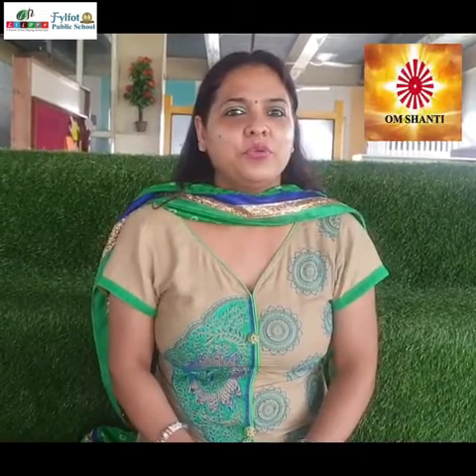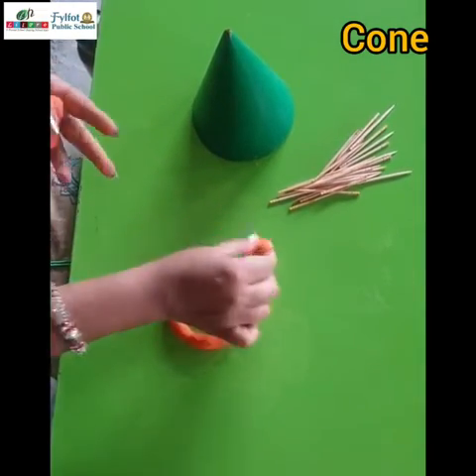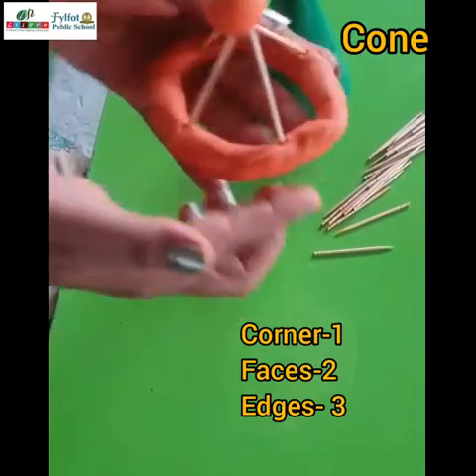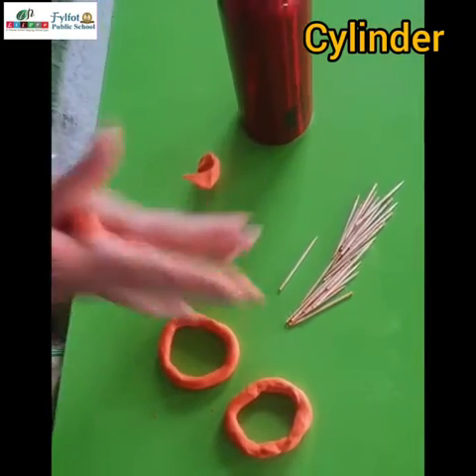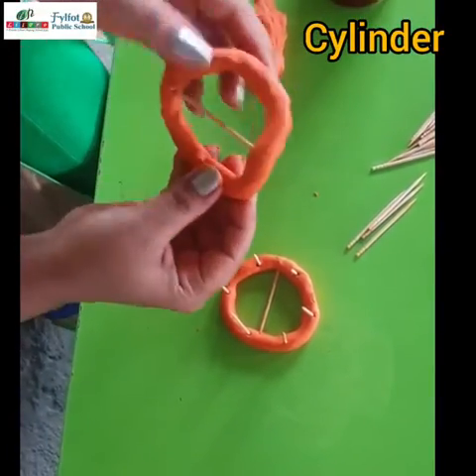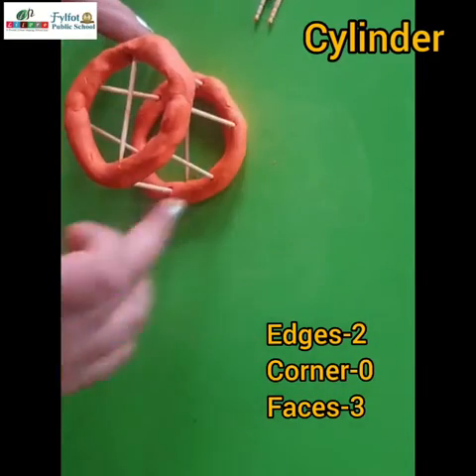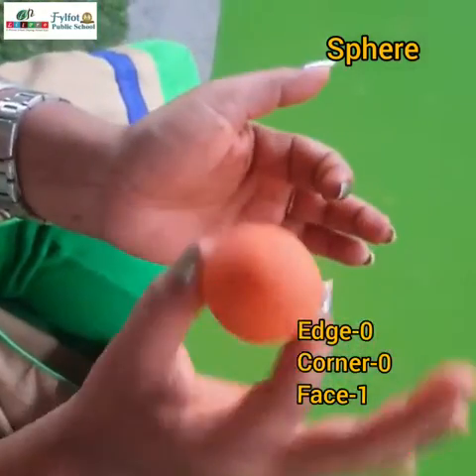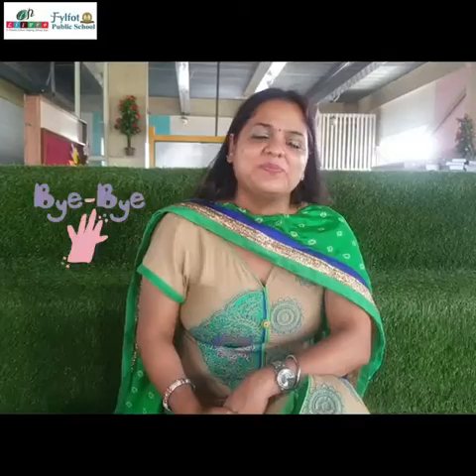3D Shapes Explanation (Part 3)